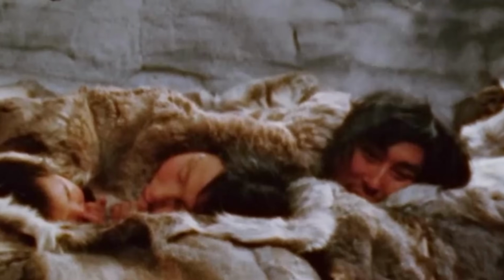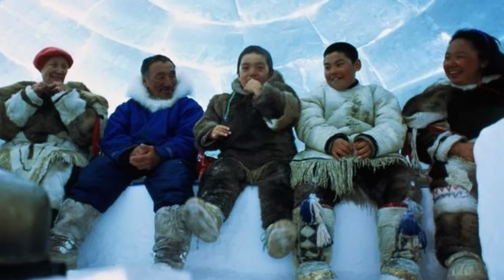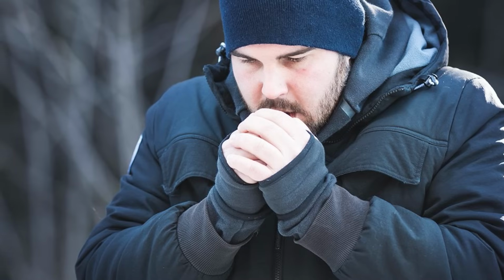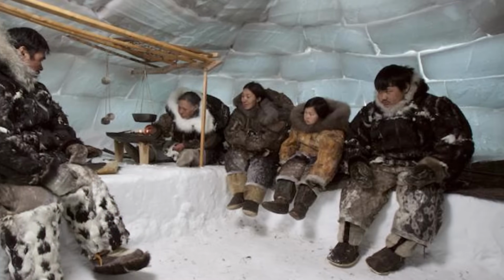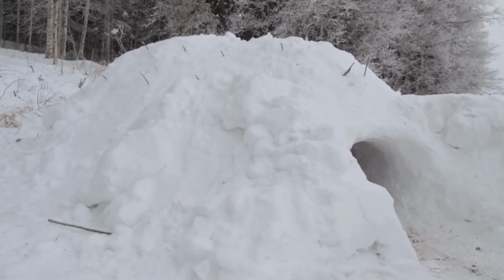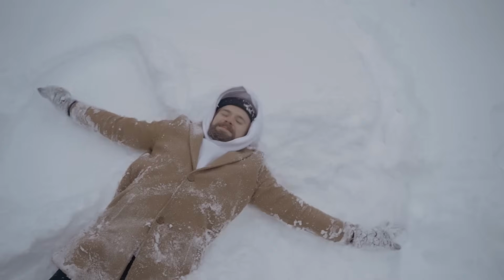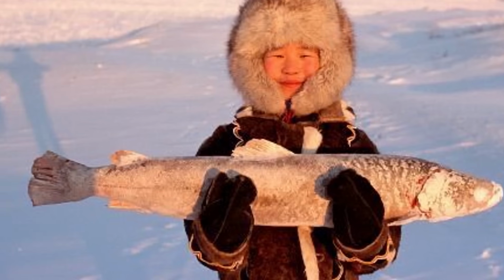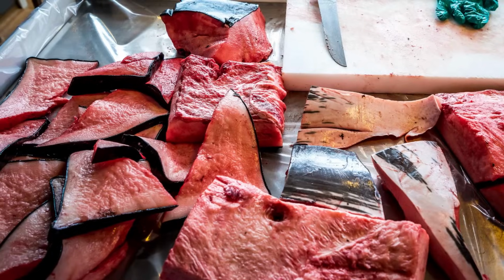How Inuit Fall Asleep At -84°F (-64°C) in Minutes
Ever wonder how someone can actually sleep in temperatures that would freeze most people solid? The Inuit have mastered the art of surviving and sleeping through brutal Arctic nights for generations.

In this video, we uncover the incredible techniques, traditions, and survival smarts that help Inuit families drift off to sleep in mind numbing cold. No electric heaters. No thick mattresses. Just centuries of adaptation and resilience.